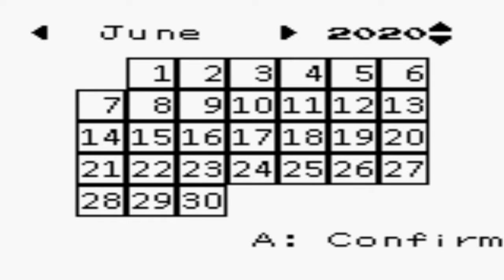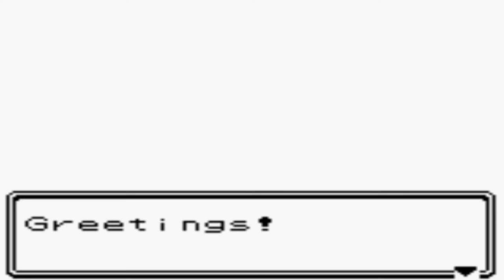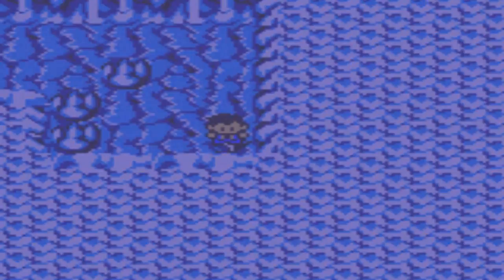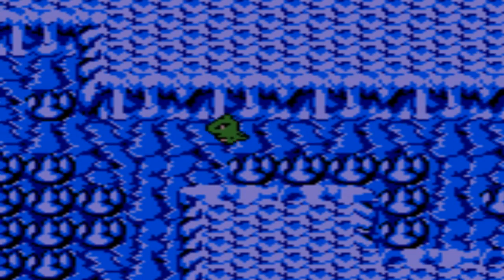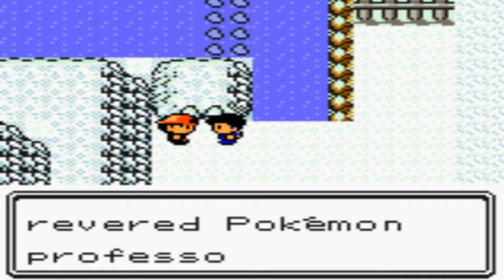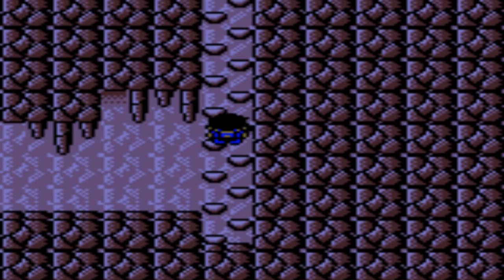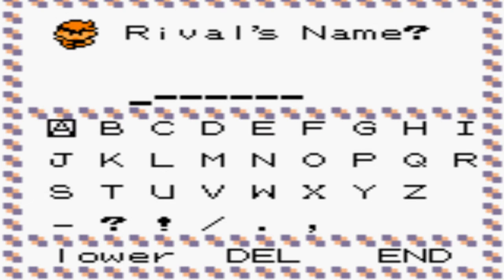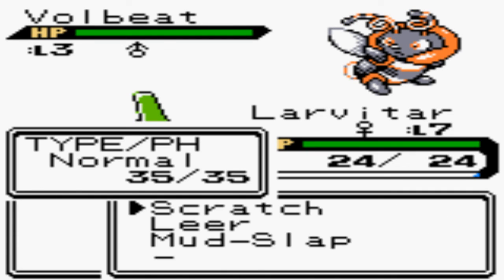BKC Plays Pokemon Prism, Part 1